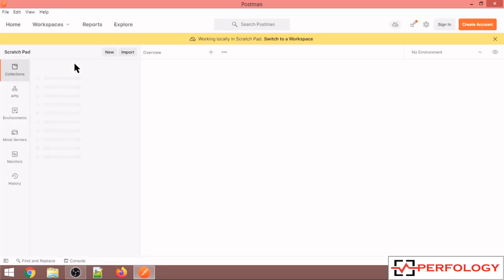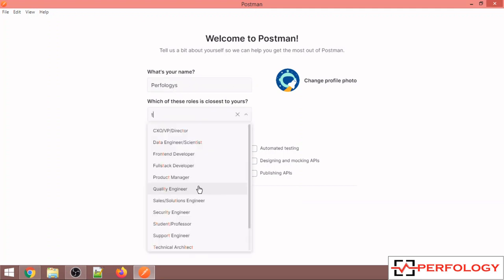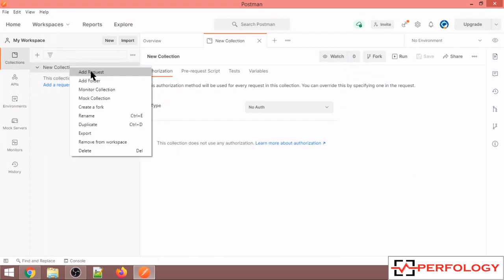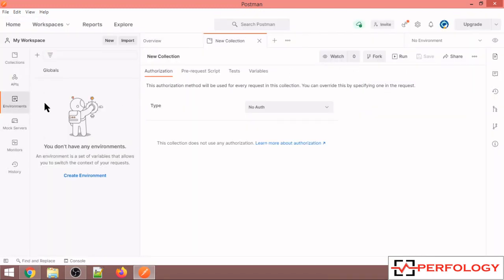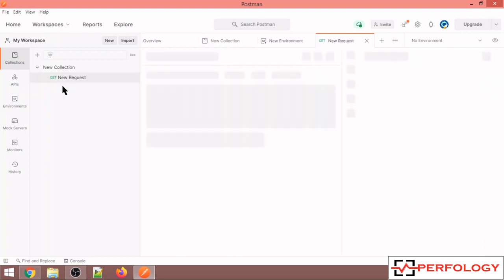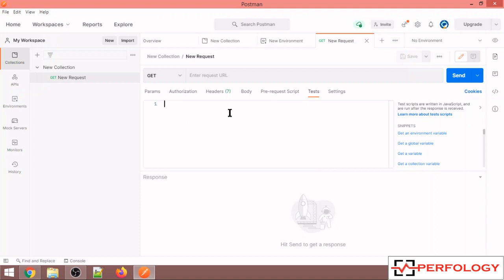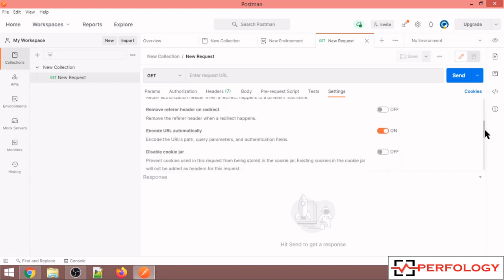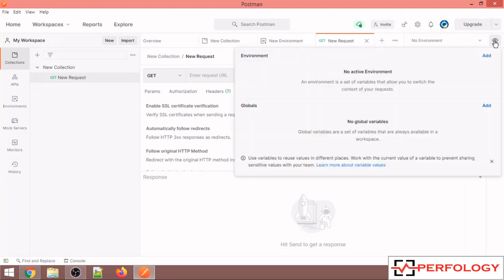Postman Tutorial 3 | Understanding The UI | Postman version 8.3.0 | API Testing by Perfology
Postman v8.3.0 Learning Video 3
In detail explanation of the different options available in Postman UI

Happy Learning !!

Thanks,
Perfology

***History Tab
Postman records history of your API request just like any other web browser automatically. As soon as you invoke a REST request, it is saved in the history and can be seen below the History Tab. It comes handy when you have to search for some particular request that you entered in the past without entering again.

***Collections
The concept of grouping requests is called Collections and each Collection is displayed under the Collection Tab. A collection in Postman can be imagined similar to a folder in your system. You create a folder, for example movies, and keep movies in it so that you know where all your movies are. Similarly in Postman we save the similar kind of requests under some collection name (that we define) and when we open any collection we get all the Requests under that heading.

***Import
Import option lets you import files of different format. Importing means choosing the files located in your system or through a link and running it through Postman.

***Interceptor
Recall we learnt that if you are installing the application from chrome then a separate interceptor is required for the proxy server. This interceptor is inbuilt in the native app. You can set proxy server here to capture all the API request that you send through your browser. A proxy server can be used to capture all the requests that you send through your browser or from your phone or any other system.

***Sync
Sync option is for synchronizing the API requests that you have sent on any machine to the Postman cloud. When you are working in Postman and making changes or sending requests, if you Sync is on, it will automatically be saved in your Postman’s cloud storage. This way you can have them saved and whenever you sign in on different machine to use Postman, they will automatically appear. This feature require you to sign in  (If you did not during the installation part).

***Params
Params is the parameter option which allows us to write the parameters of the URL. The parameters are embedded into a URL and are very important to get the desired result. They also help us in getting efficient usage of the memory and bandwidth.

***Authorization
The authorization process verifies whether you have permission to access the data you want from the server. Not all data is available for everyone inside a company, so there lies the solution as Authorization. With the authorization, server first checks whether the data you are asking can be shown to you. If it can be, you get the desired response.

***Header
A header in the HTTP request or response is the additional information that is needed to be conveyed between the client-server. HTTP headers are mainly intended for the communication between the server and client in both directions.